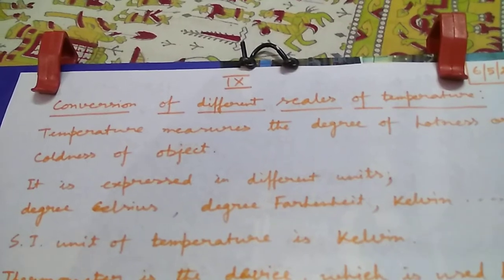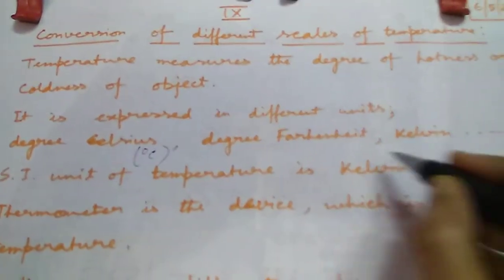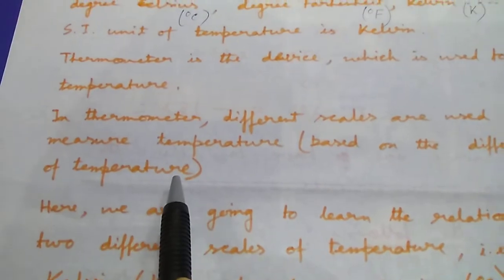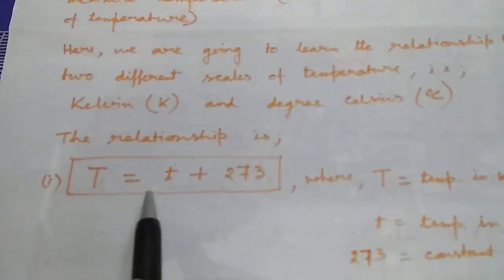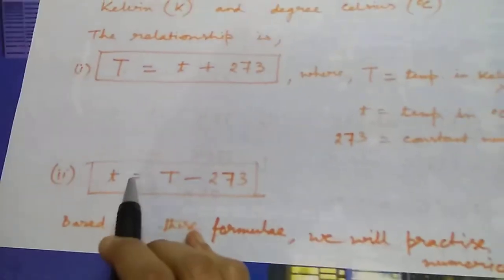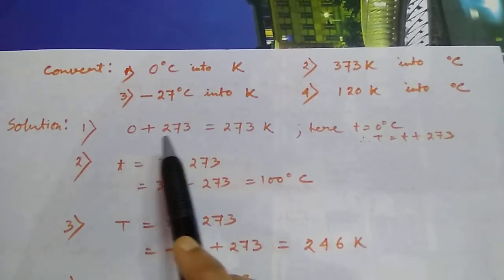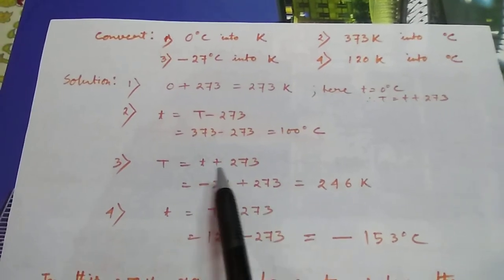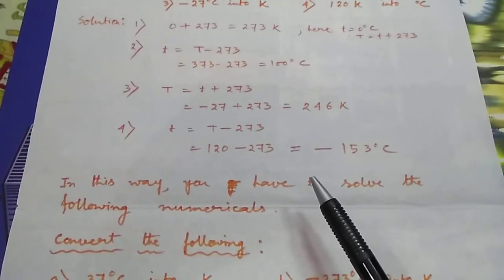Matter in our surroundings (part 6)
Different scales of temperature and their relationship